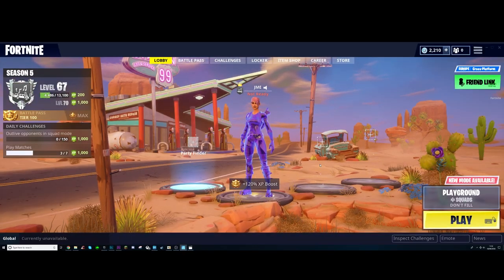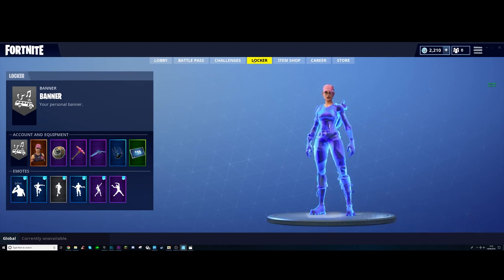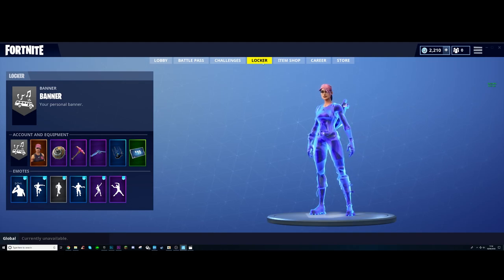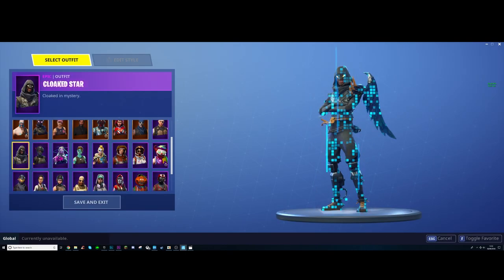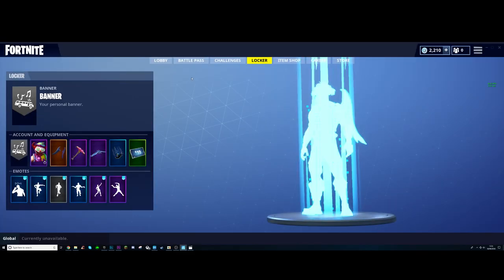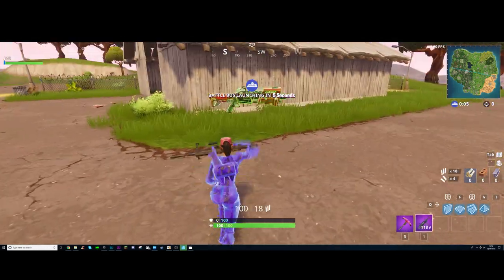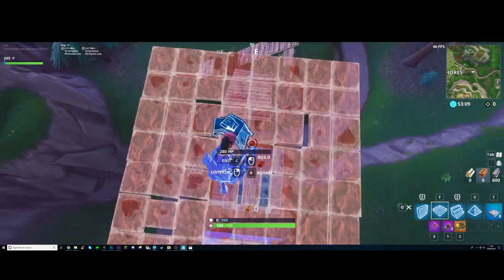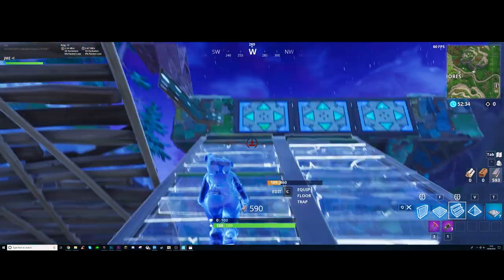*NEW NITE NITE AND PEEKABOO GAMEPLAY* (UNRELEASED SKINS)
Peace!